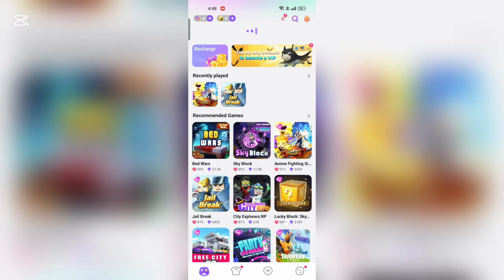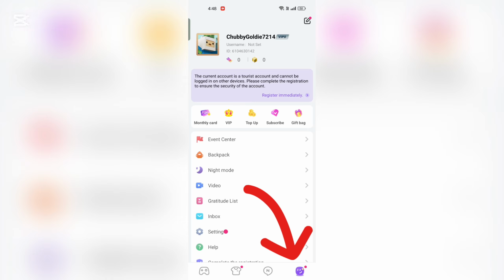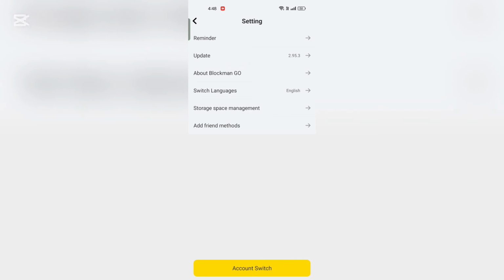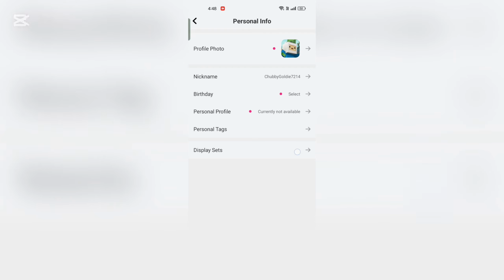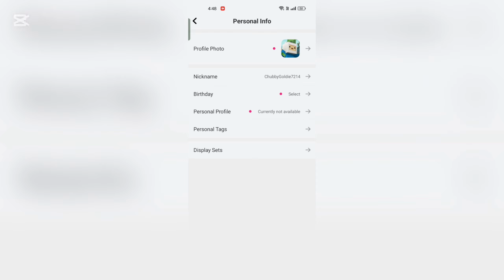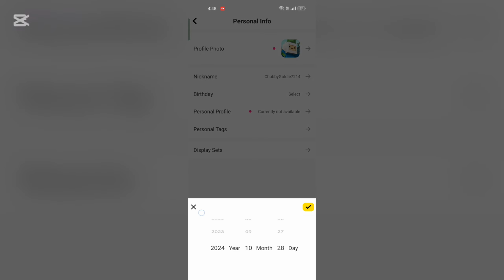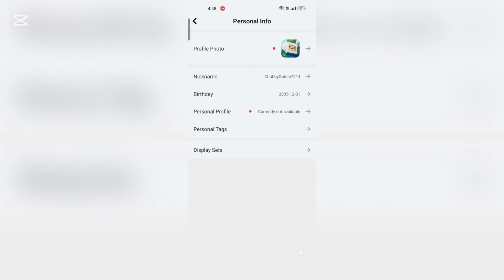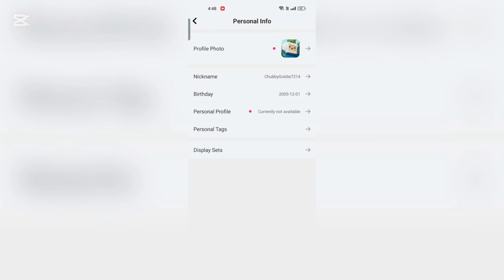How to Add Date of Birth in Blockman Go 2024?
Thank You Viewers for continiously supporting us. All the tutorials on this Channel is made for education purpose only. We don't recommend users to give any kind of personal credentials to others. Lets Keep internet safe for everyone out of Spams. Lets build a better Gaming Community for all.